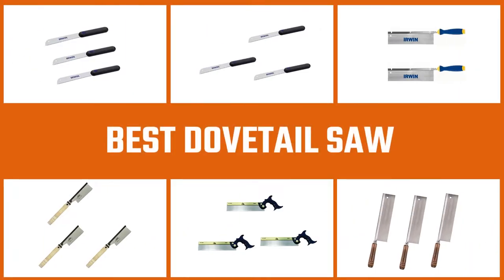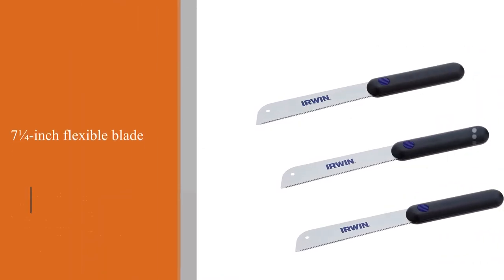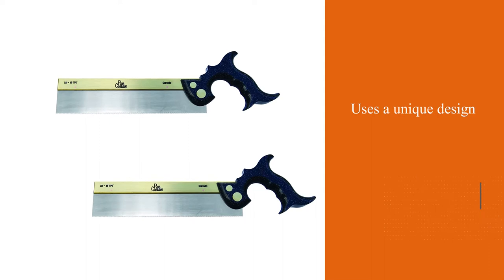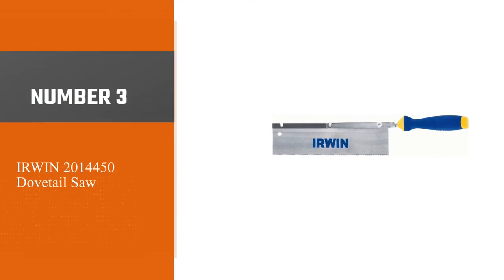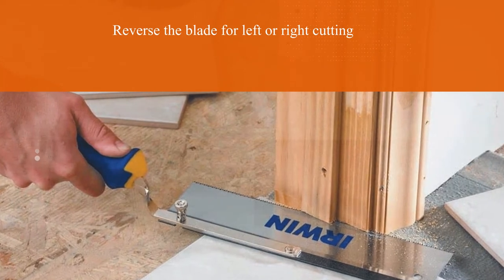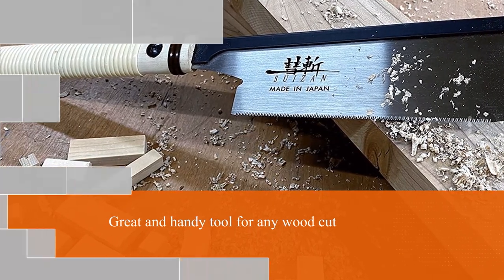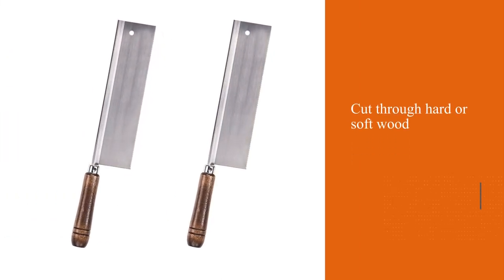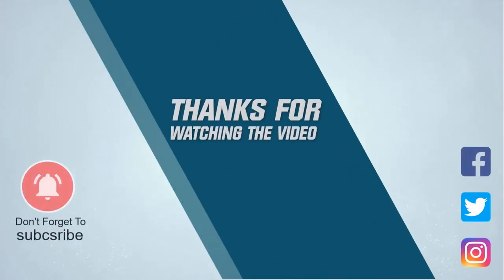Top 5 Best Dovetail Saw for Tools/Joints/the Money/Beginner & Woodworking [Review 2024]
Best dovetail saw featured in this Video:
NO. 1. IRWIN 213104 Dovetail Saw
NO. 2. Rob Cosman's Dovetail Saw
NO. 3. IRWIN 2014450 Dovetail Saw
NO. 4. SUIZAN Japanese Dozuki Dovetail Hand Saw
NO. 5. Zona 35-380 Thick Dovetail Saw

🕝Timestamps🕝
0:00 - Introduction
0:16 - IRWIN 213104 Dovetail Saw
1:00 - Rob Cosman's Dovetail Saw
1:41 - IRWIN 2014450 Dovetail Saw
2:23 - SUIZAN Japanese Dozuki Dovetail Hand Saw
3:05 - Zona 35-380 Thick Dovetail Saw

What Is the best dovetail saw?
A dovetail saw is a type of saw that is used for applications that require small, very precise cuts or when an extremely neat finish is required.

What is the Best best dovetail saw to buy?
If you are looking for the best dovetail saw, then you are in the right place. The Home Genie team tries to collect as much information as possible, read lots of user-based reviews, and rank them based on quality, value for the price, the reputation of the manufacturers, etc. Please let us know if you have something in your mind in the comment section.

best_dovetail_saw, Rob_Cosman's_Dovetail_Saw, IRWIN_Dovetail_Saw.